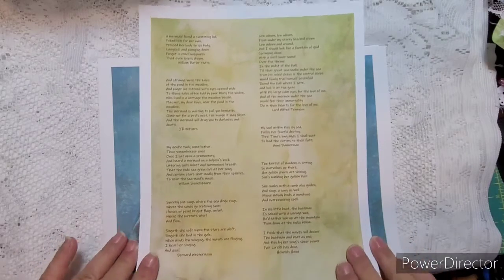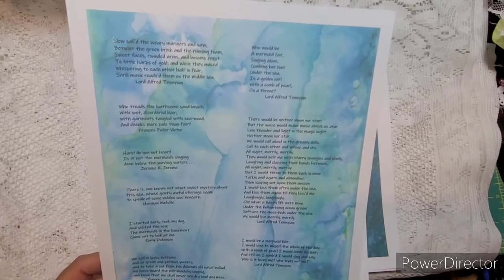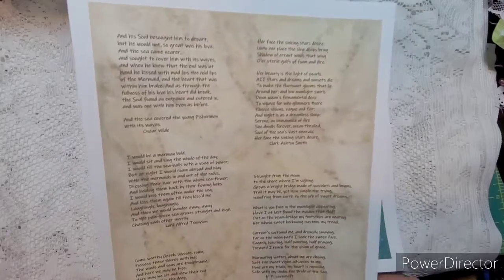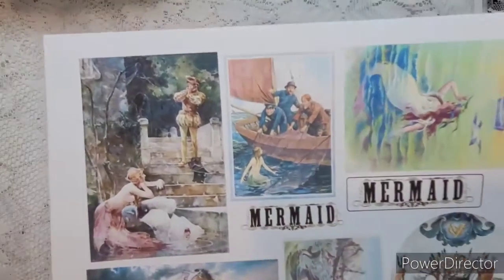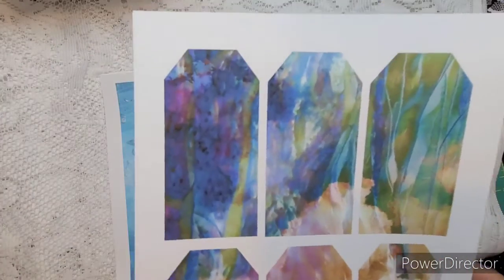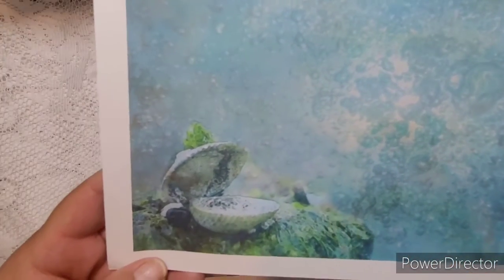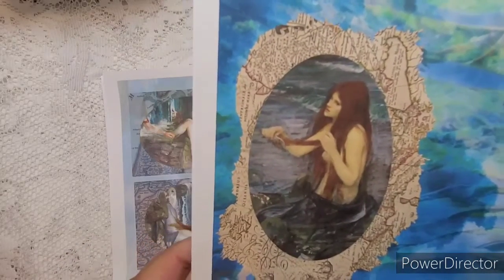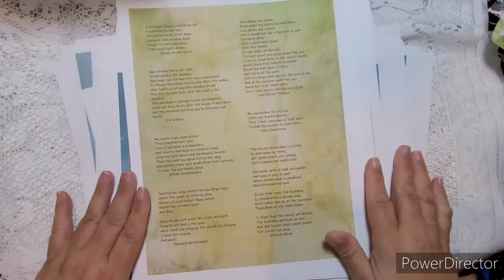Digital Mermaid Kit Show N Tell By: Susan Taylor Brown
This is a digital Junk Journal Paper kit by Susan Taylor Brown.
The pages are just beautiful!
you can purchase her kits here:

Mermaid Quotes

MERMAID DIGITAL PAPER Ocean Songs

MERMAID Journal Printable  Volume 2

​If you would like to help me by supporting my channel : My tip jar

jojosjazzyjunk
748 Walnut St
Hope Indiana 47246